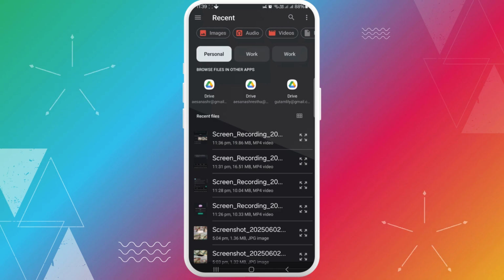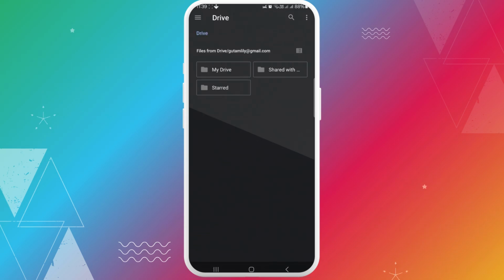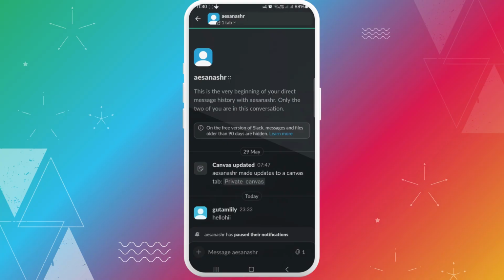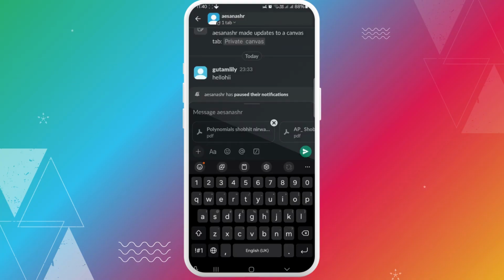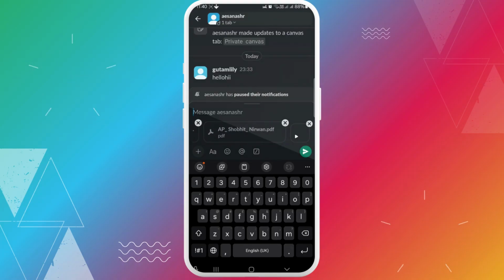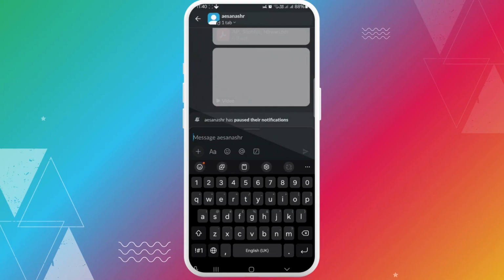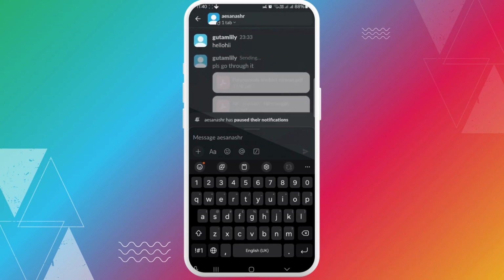How to Share Google Drive Files in Slack 2025?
Need to collaborate on documents quickly? 📎 In this video, you’ll learn how to share Google Drive files in Slack seamlessly—whether it’s a Doc, Sheet, or Slide.

Covered in this guide:
🔗 How to connect your Google Drive to Slack
📤 Share files in DMs, channels, or threads
🔒 Adjust permissions before sending
📥 How others can view or request access

Perfect for remote teams and content collaboration! 🚀

🎬 Bonus: Watch till the end for a quick fix if permissions go wrong!